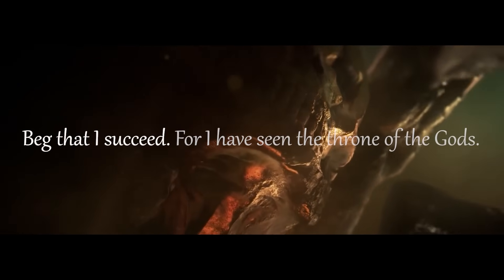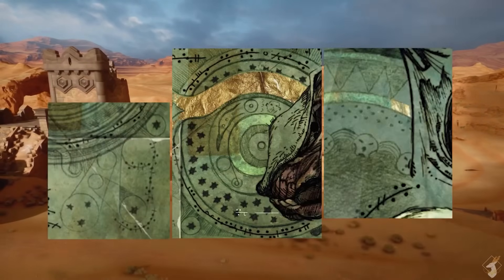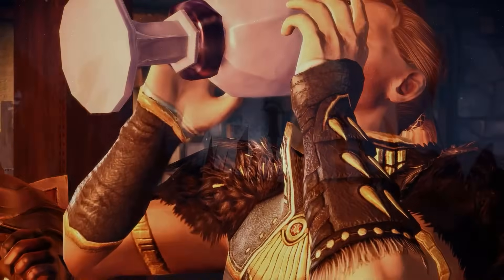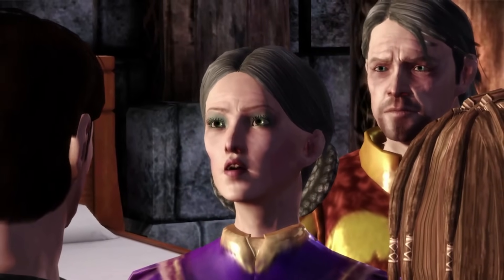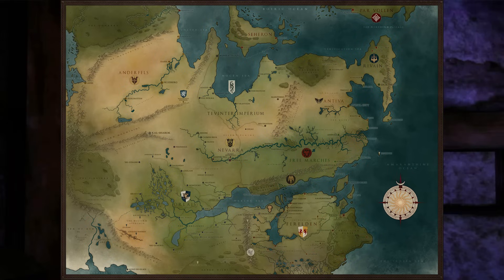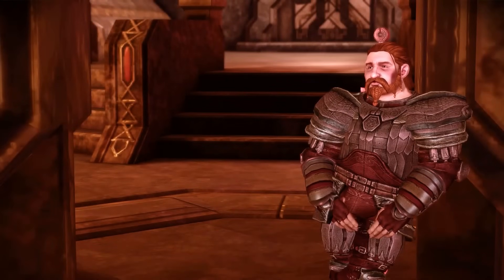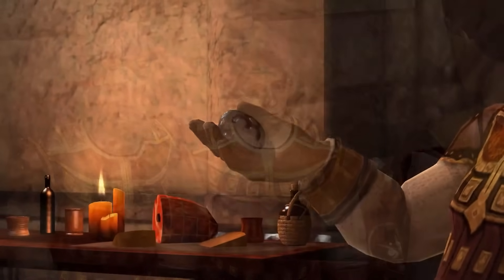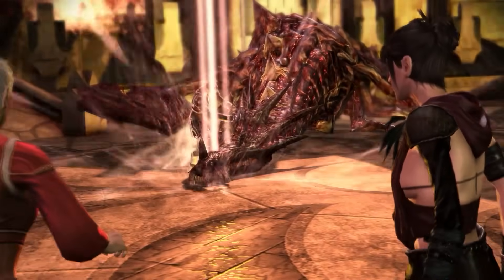The Insane And Disturbing Dragon Age "Iceberg" Explained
Dragon Age iceberg conspiracy theories explained in 4 tiers of the most interesting, shocking, disturbing, and strange unknown game theories for the Bioware Game Studios game series of Dragon AGe, which includes Dragon Age Origins, Dragon Age 2, Dragon Age Inquisition, and Dragon Age 4 or Dragon Age Dreadwolf references, along with Mass Effect and Bioware game shoutouts. This video is a deep dive into gaming conspiracy theories and gaming iceberg and conspiracy iceberg gaming theories. Game theories.

(highly recommend their work)

Chapters:
0:00 Introduction
1:04 Tier 1 - Thedas
26:07 Tier 2 - The Fade
47:00 Tier 3 - The Void
1:12:16 Tier 4 - Dreams

Thumbnail character art curtesy of JAZZAJAZZJAZZ (artist)